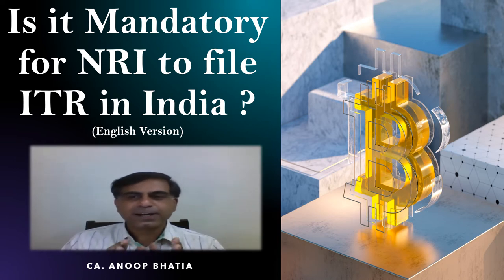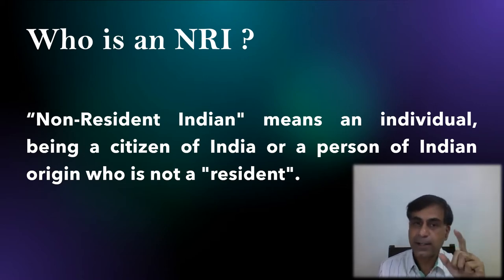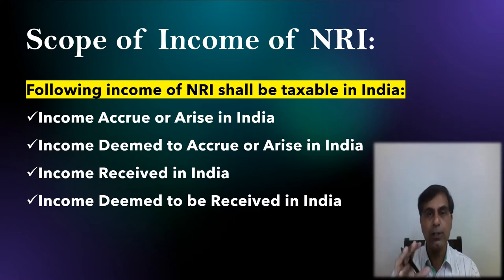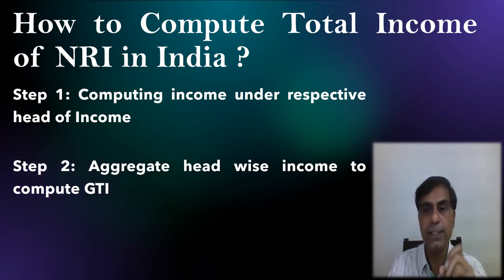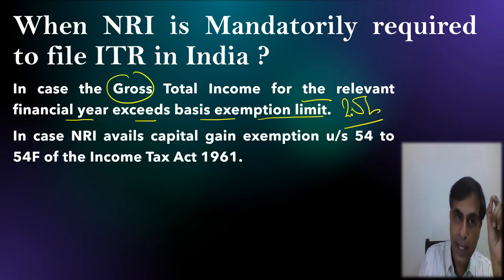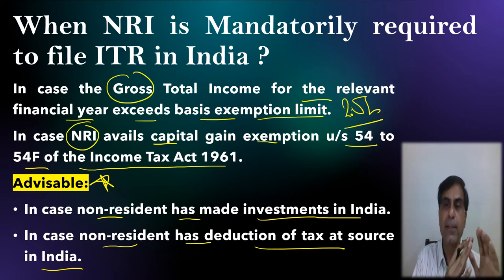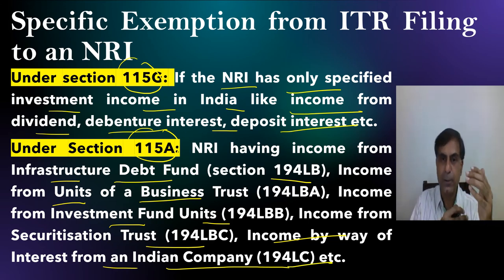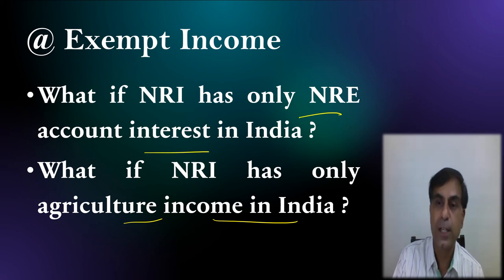Is it Mandatory for NRI to file ITR (English Version) | CA Anoop Bhatia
. Hello Friends, whether an NRI is required to file ITR as per the provisions of Income Tax Act 1961 in India or not. This video is an attempt to provide interesting input on the same. I hope you will find it worth watching. Your precious comments and suggestions are most welcome.

Timeline:
00:27 Coverage
00:50 Who is an NRI
01:33 Scope of Income of NRI
02:20 Income of NRI Taxable in India
03:02 How to Compute Total Income of NRI in India
03:50 When NRI is Mandatorily required to file ITR in India
05:46 Specific Exemption from ITR filing to an NRI
06:59 @ Exempt Income
07:44 Conclusion